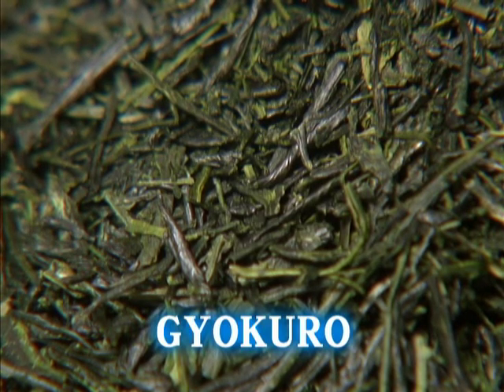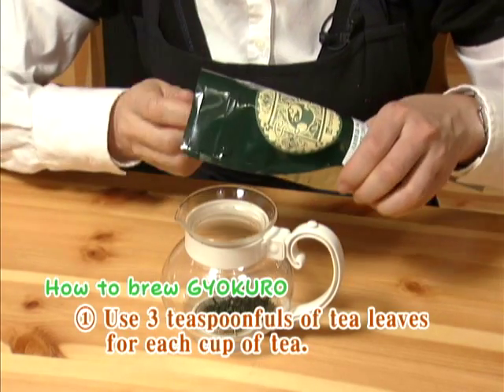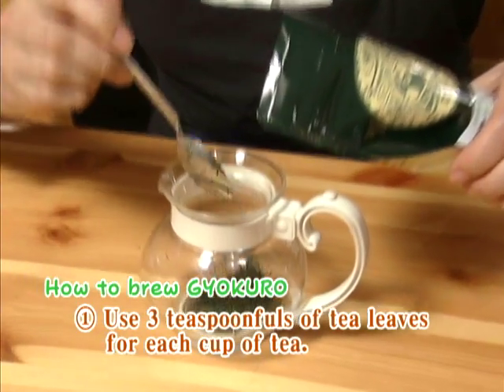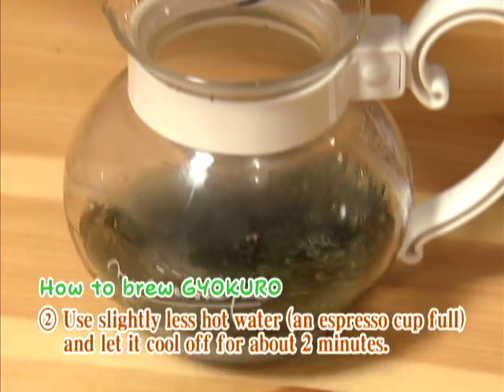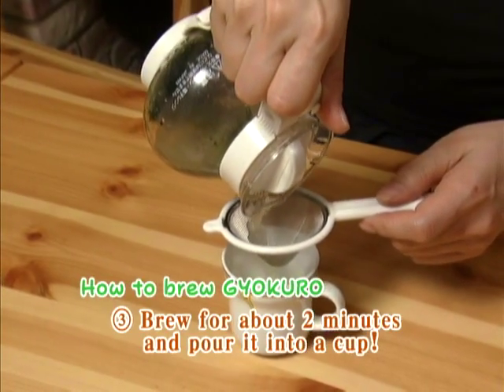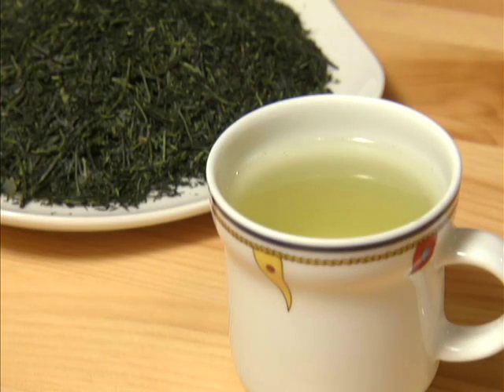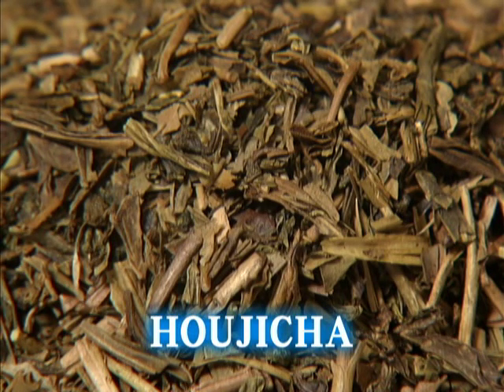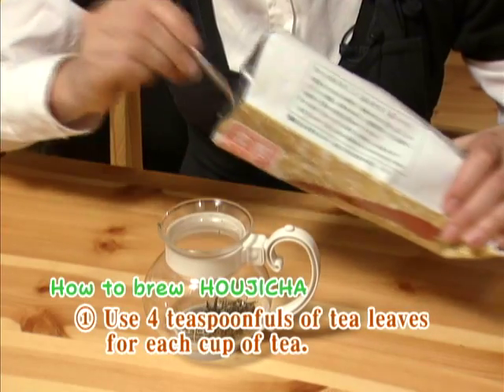『お茶～お茶の入れ方～ （英語／日本語）』予告編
『お茶～お茶の入れ方～　（英語／日本語）』はビデックスＪＰで配信中！

あらすじ：一世界中で巻き起こるヘルシーブームで日本茶の注目度は右肩上がり。しかし海外の緑茶は砂糖入りが主流で、折角ノンカロリーでヘルシーな日本茶が台無し。このＤＶＤでは、日本茶インストラクターが、風味ある正しい日本茶の入れ方を教えてくれます。旨みがギュッとつまったおいしい日本茶を入れませんか。

Media Japan Co.，Ltd.